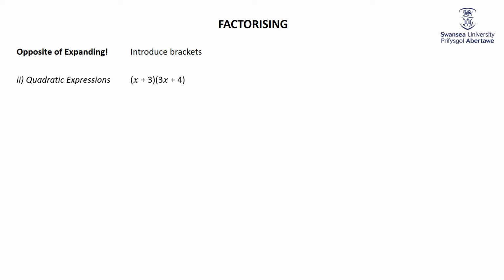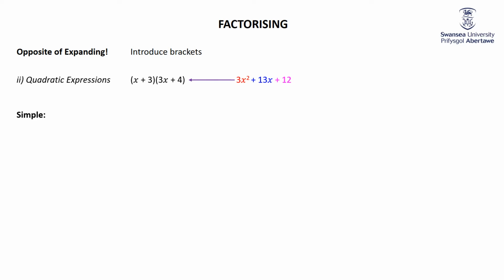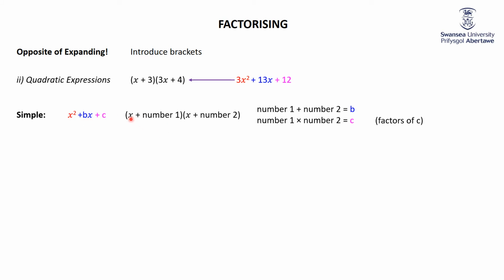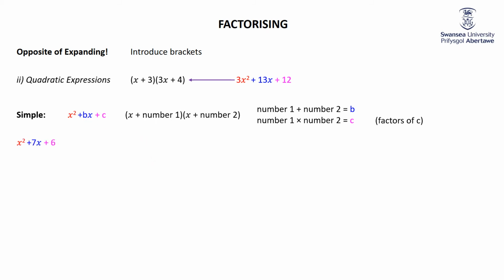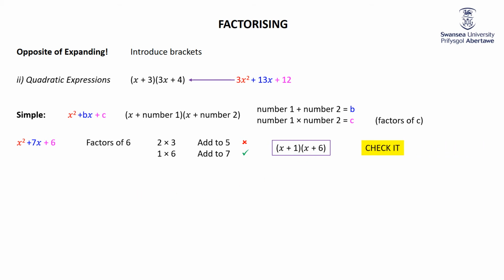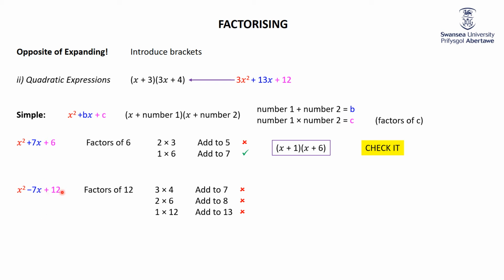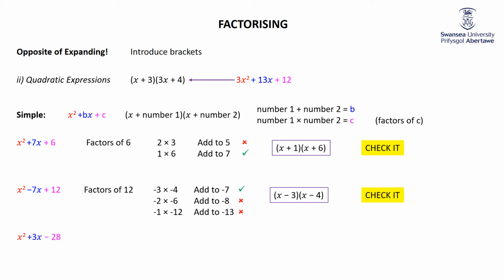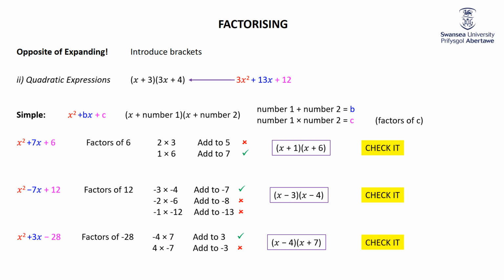Factoring Quadratics 1